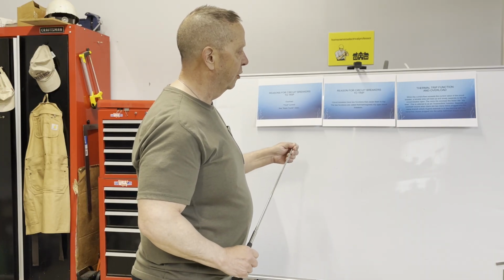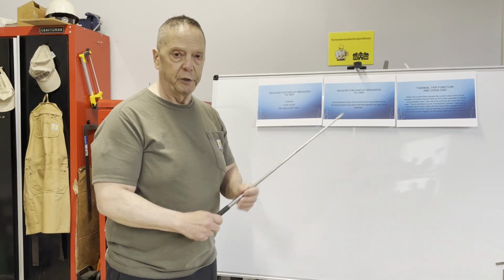OVERLOAD TRIPS A CIRCUIT BREAKER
See how an overload trips a circuit breaker. See how (2) 1500 watt hair dryers on the same 20 amp circuit will cause an overload and trip the circuit breaker.